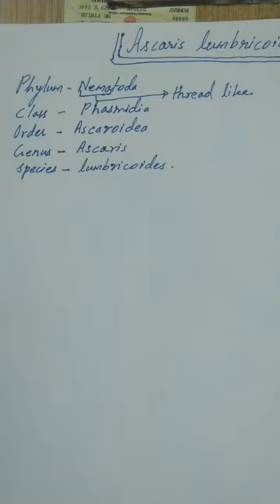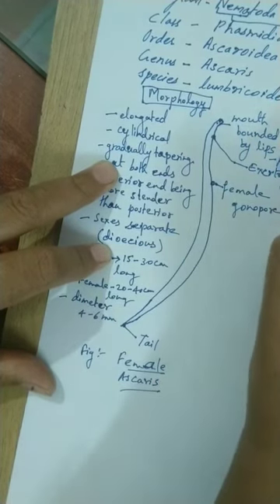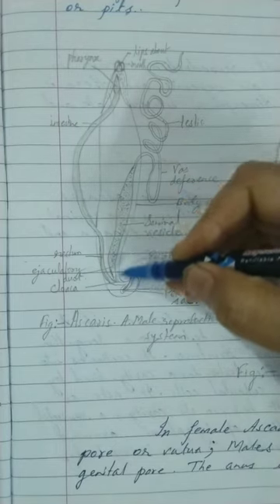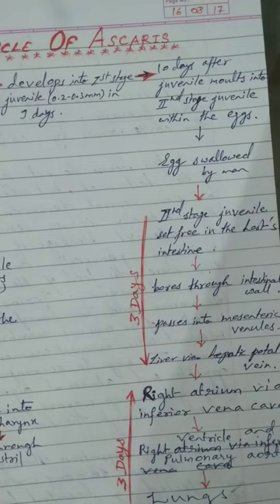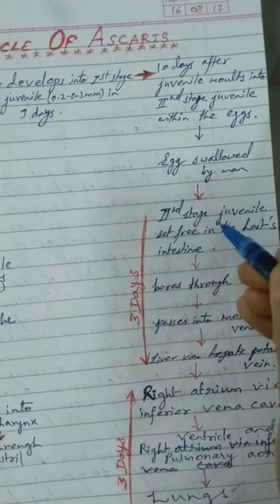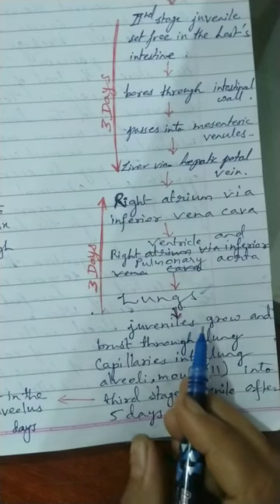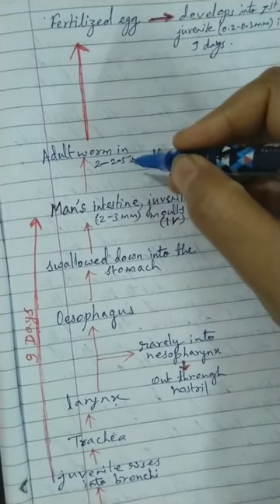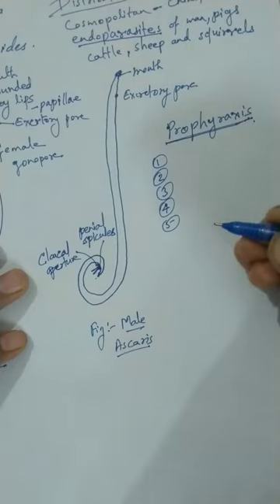Ascaris Lumbricoides (Group-A) || B.Sc part-1 || Zoology || Dr Pryuttma